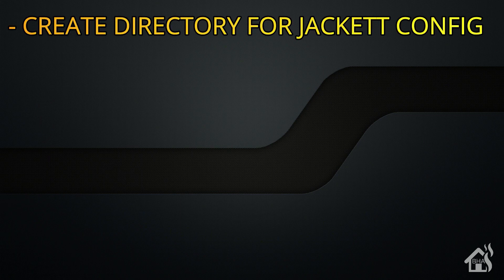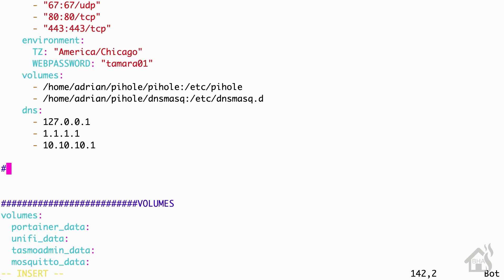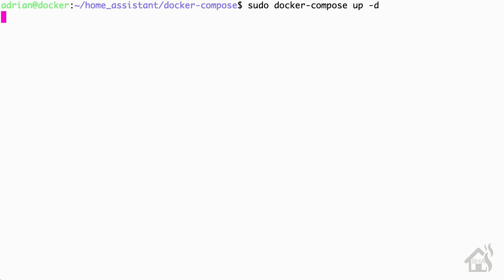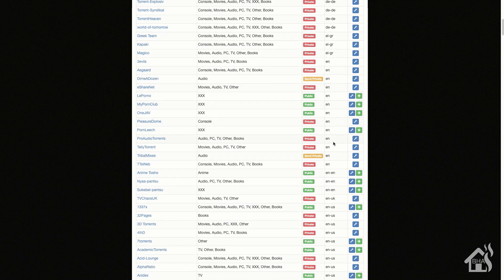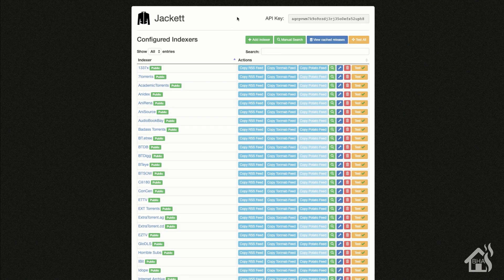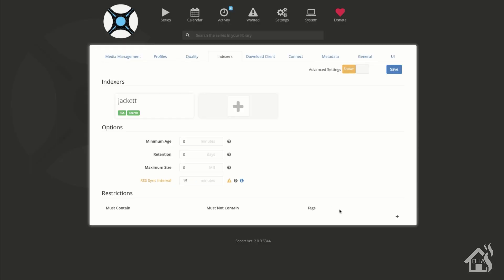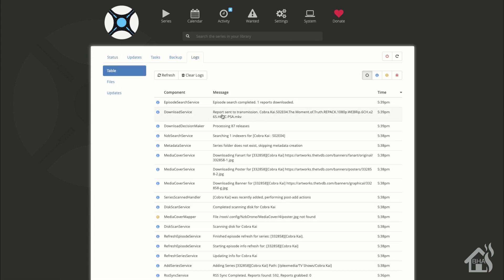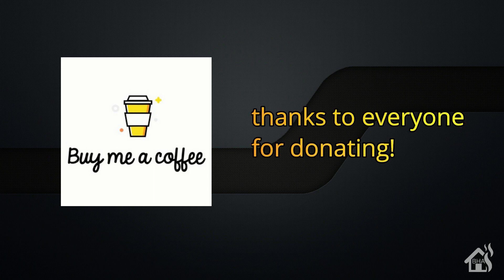SONARR, JACKETT, NZBHYDRA2 - Part 2 - Jackett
This video is the second part of a video series on setting up Sonarr, Jackett, and NZBHydra2!

(0:00) Intro

 (1:59) Let's start by installing creating a directory to store our jackett configuration.

sudo mkdir jackett

(2:35) Now we are ready to install jackett in docker compose.

  jackett:
    container_name: jackett
    environment:
      - PUID=1000
      - PGID=1000
      - TZ=America/Chicago
    volumes:
      - /home/adrian/jackett:/config
    ports:
      - 9117:9117
    restart: always
    image: linuxserver/jackett

Once that’s done, you can jump over to portainer to check on the status and make sure everything installed correctly.

(5:10) Now you can follow along with the video to add indexers into jackett.

(7:28) Let's follow along with the video to get our jackett indexer added into Sonarr.

(9:04) Lastly, follow along with the video to see adding a series into sonarr.

If you have any questions or comments, hit me up in the comments below. As always, if there are any videos out there you would like to see that I don't have out there, let me know in the comments as well and I will see what I can do.